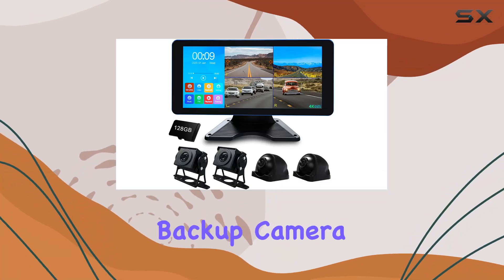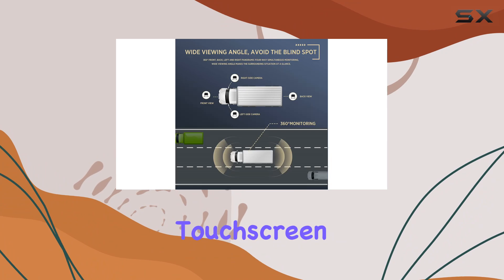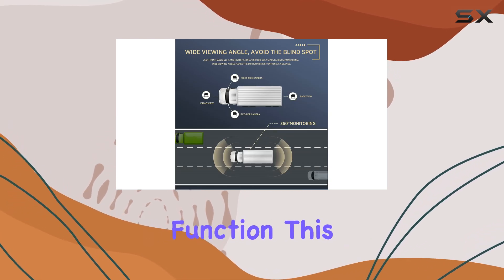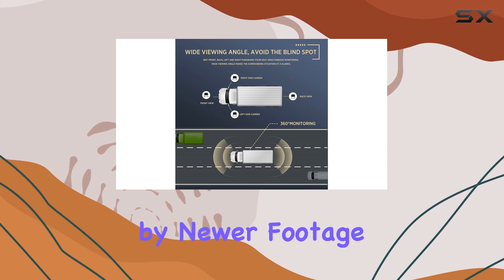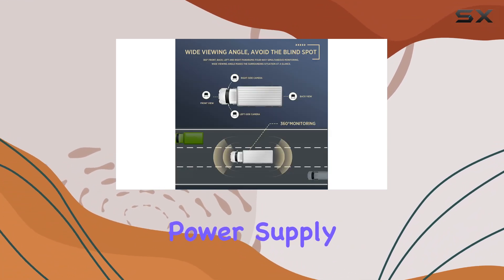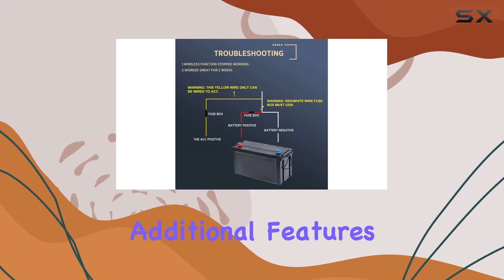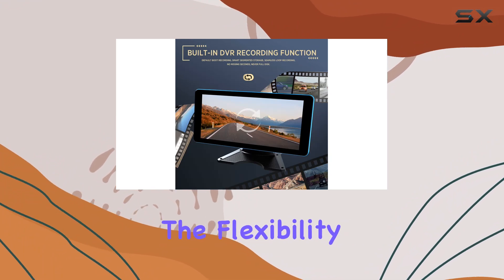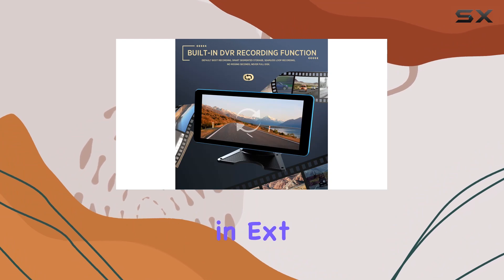ASLONG 4K Backup Camera System Unveiled: Discover the Best for Safe Driving in Large Vehicles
0:00 Intro
0:06 Review

Things that we mentioned in this video:
ASLONG 4K Backup Camera : B0B2PCVW13